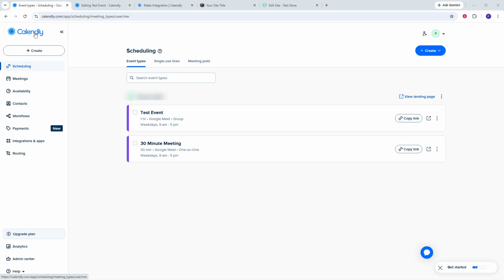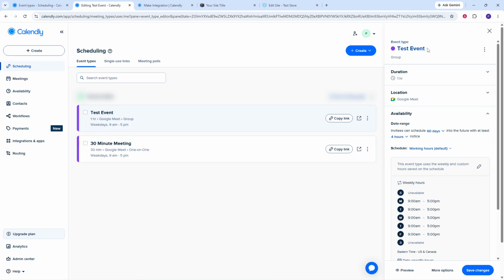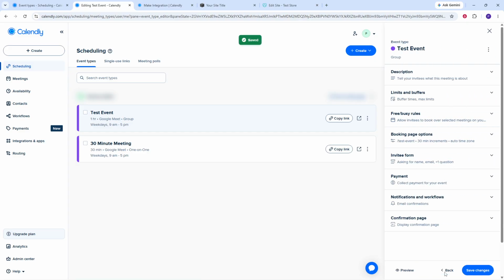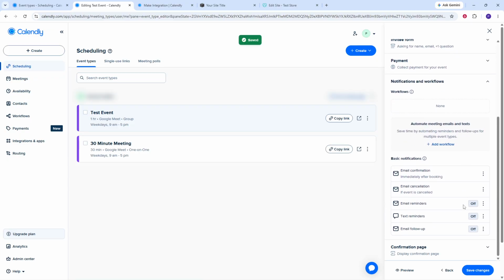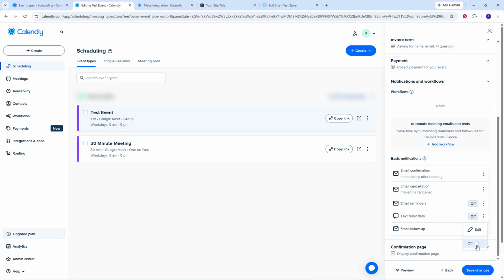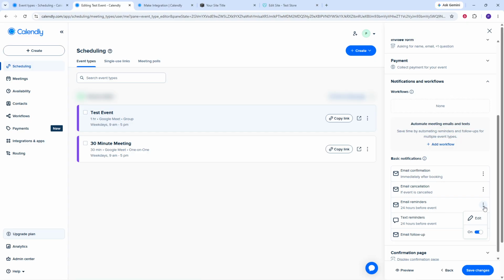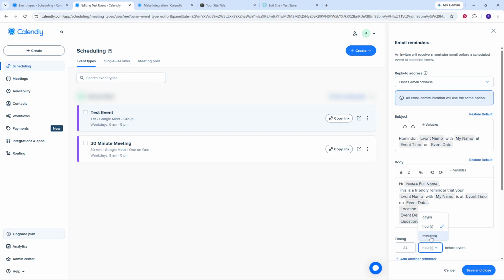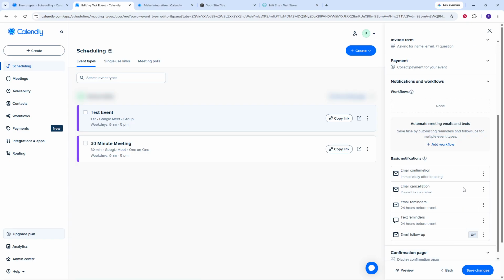How to Automate Calendly Meeting Reminders [2026 Full Tutorial]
In today’s video, I’ll show you how to automate Calendly meeting reminders step by step. Whether you're reducing no-shows, improving attendance, or automating communications, this guide will help you configure reminder notifications efficiently.

You'll learn how to set up reminders, customize notifications, schedule automated messages, and manage meeting communications in Calendly.